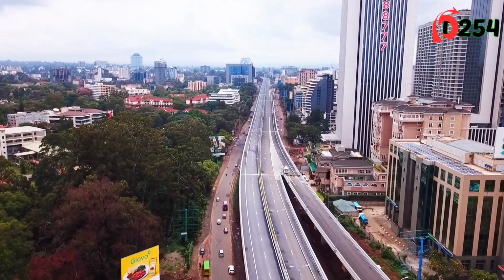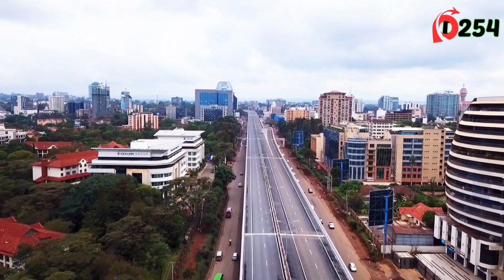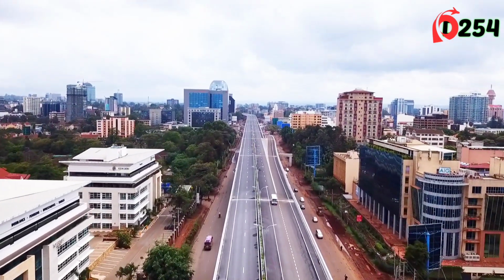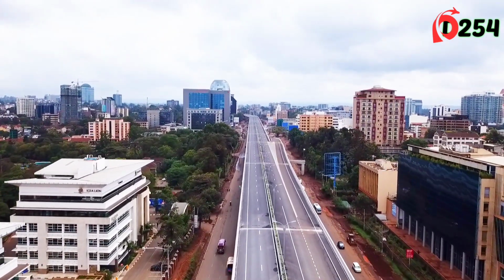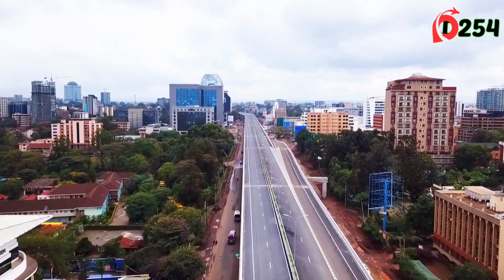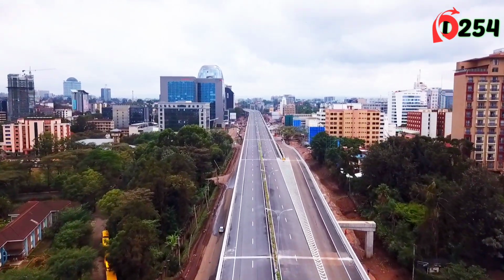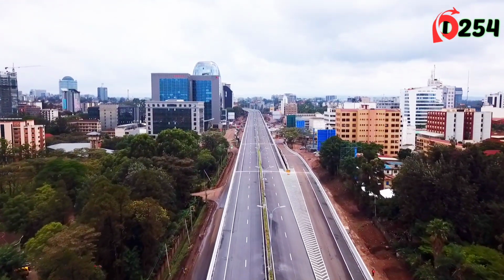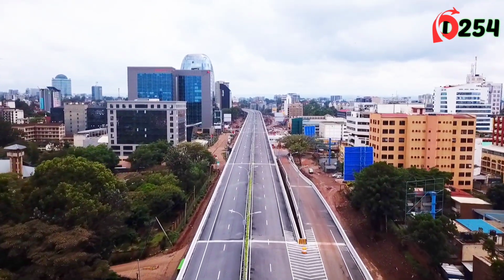Nairobi EXPRESSWAY Drone views Museum Hill Interchange to James Gichuru.